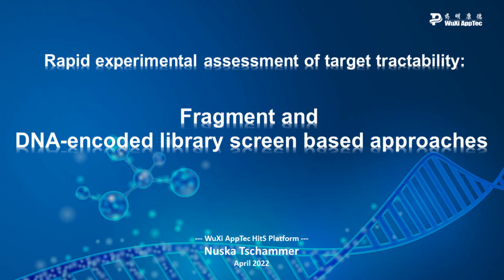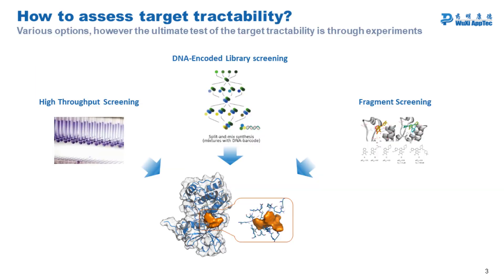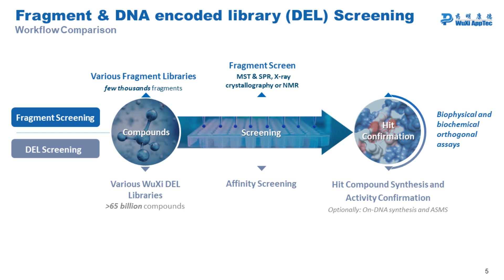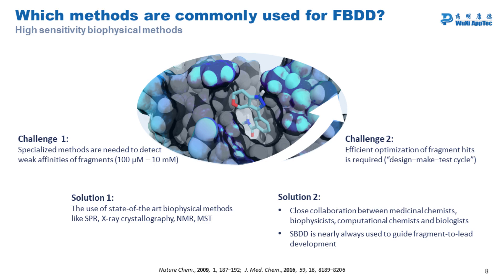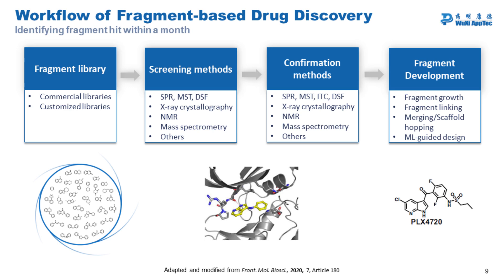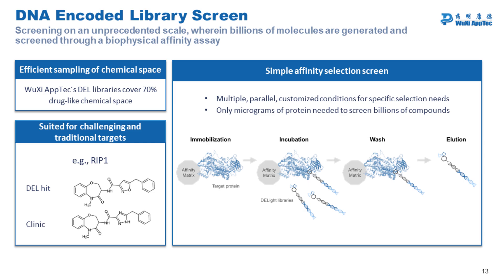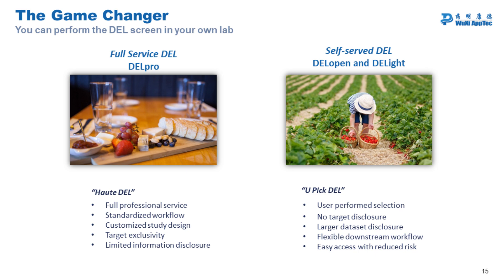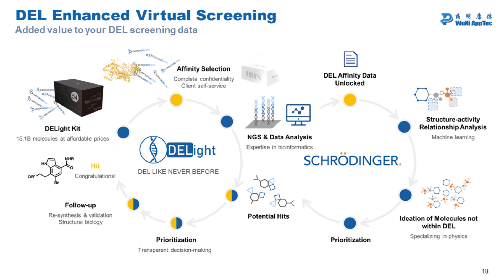Drug Discovery Screening Approaches for Rapid Assessment of Target Tractability